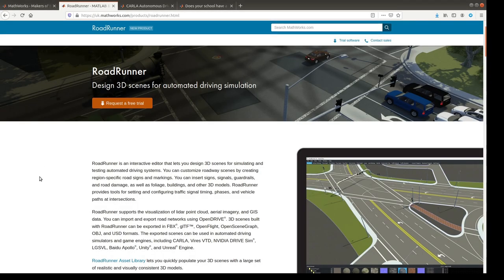MathWorks Sponsorship of CARLA Challenge 2020 - Free Academic RoadRunner Licence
As part of their sponsorship of the CARLA Challenge 2020, our friends at MathWorks have made free licenses for their RoadRunner 3D editor available to academic users of CARLA.

Check out the video tutorial series for getting started on RoadRunner